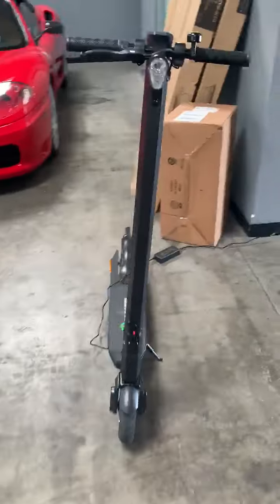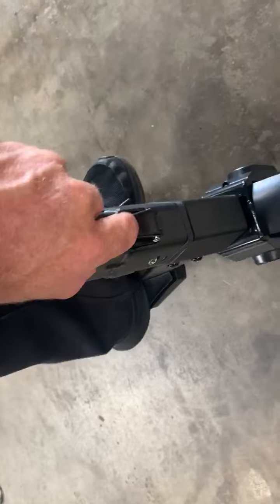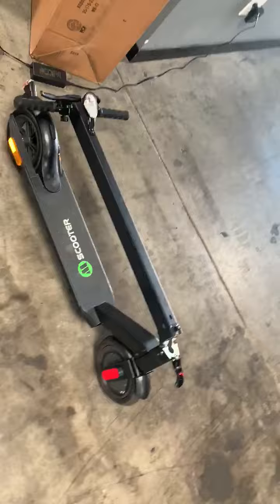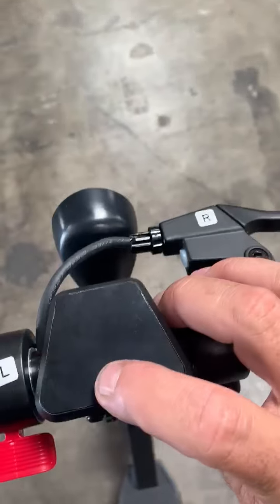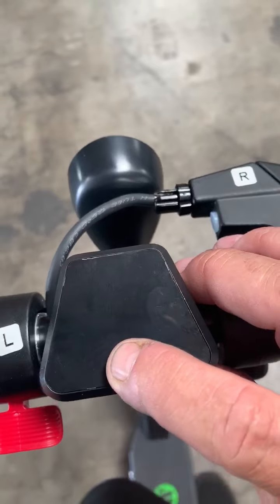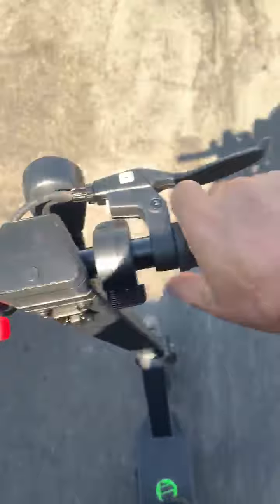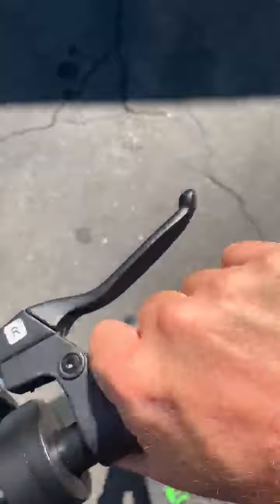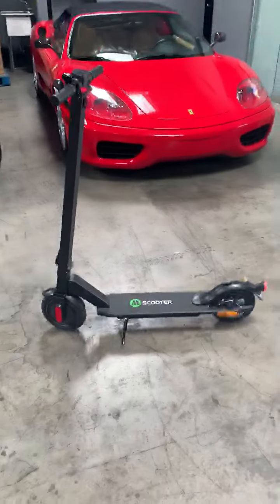Scooter Briefing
How to operate the 8-Ball Scooter